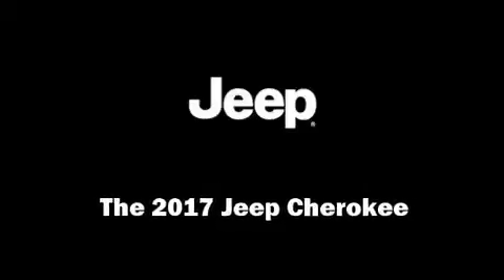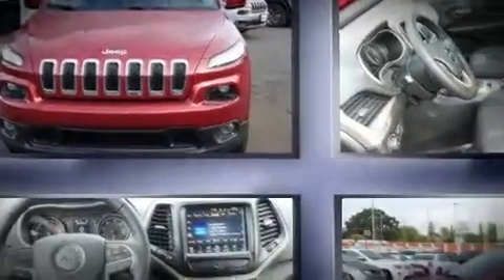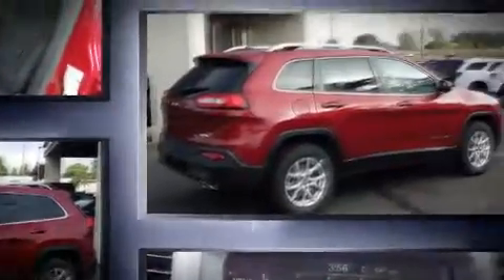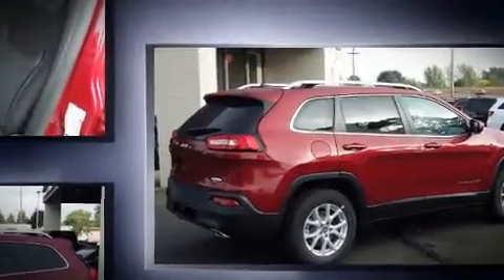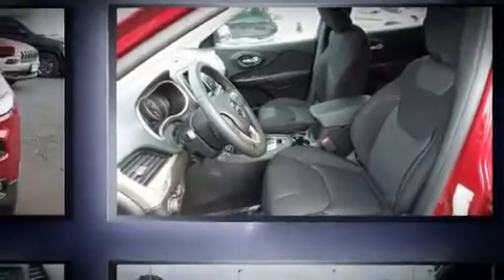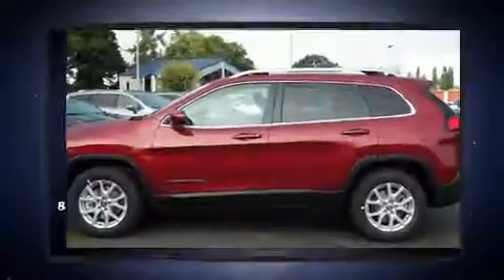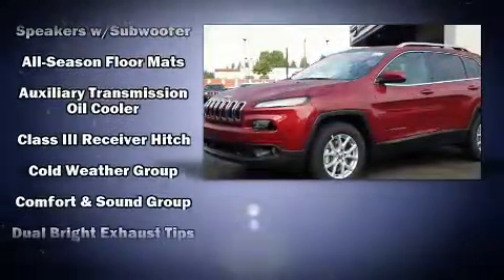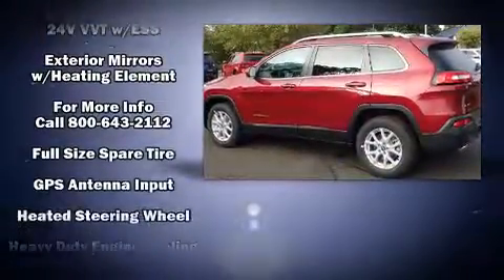2017 Jeep Cherokee Latitude in Corvallis, OR 97330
Wilson Motors
425 N W Buchanan

Discerning drivers will appreciate the 2017 Jeep Cherokee. Smooth gearshifts are achieved thanks to the 3.2 liter 6 cylinder engine, and for added security, dynamic Stability Control supplements the drivetrain. Four wheel drive allows you to go places you've only imagined. It includes heated seats, front and rear reading lights, a trip computer, tilt and telescoping steering wheel, power windows, remote keyless entry, a roof rack, and 1-touch window functionality. With high intensity discharge headlights illuminating your path, you'll always appreciate maximum visibility. Audio features include an AM/FM radio, and 10 speakers, providing excellent sound throughout the cabin. Take assurance in side curtain airbags, providing head protection in the event of a severe collision. We have a skilled and knowledgeable sales staff with many years of experience satisfying our customers needs. They'll work with you to find the right vehicle at a price you can afford. Stop by our dealership or give us a call for more information.